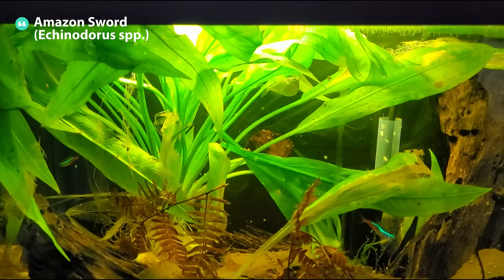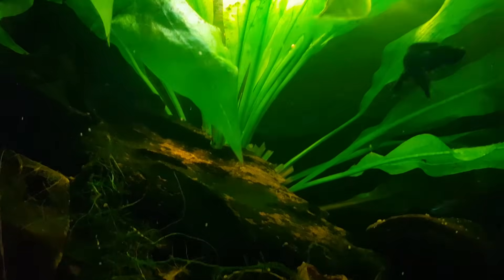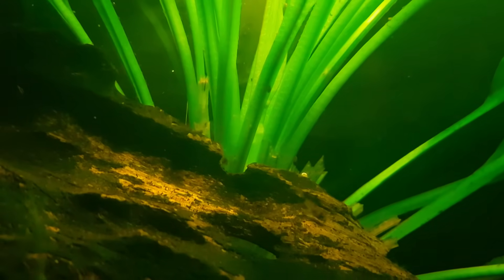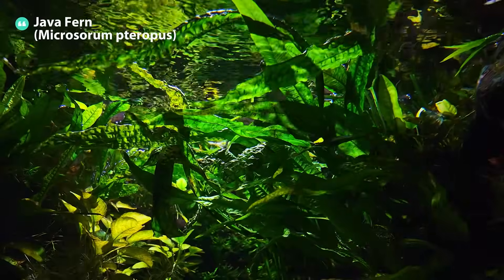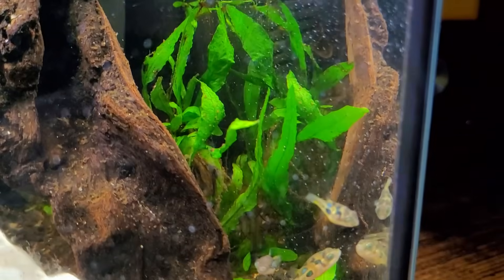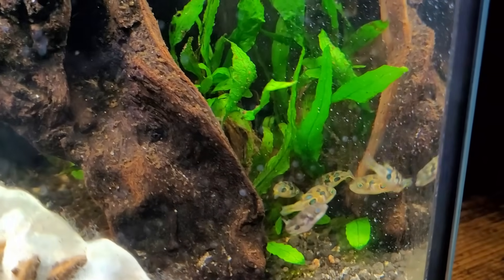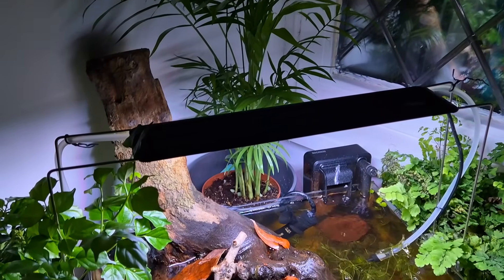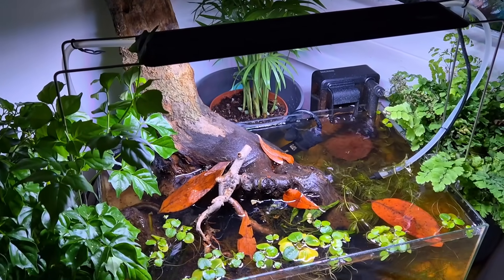Do Tannins REALLY Impact Plant Growth? Discover the Science!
Curious about the effects of tannins on aquatic plants? This video takes you on an in-depth journey into the world of blackwater aquariums and how tannins influence plant growth, nutrient uptake, and resilience. 🌿✨ Learn how tannins, the tea-like compounds leached from botanicals, shape the ecosystem by lowering pH, enhancing nutrient availability, and even suppressing harmful algae and pathogens.

From iconic plants like Amazon Swords, Java Ferns, and Cryptocorynes to resilient species like Anubias, discover which plants thrive in tannin-rich environments. We’ll explore the pH connection, nutrient dynamics, and how tannins create the perfect balance for natural, biotope aquariums. Whether you’re setting up a blackwater biotope aquarium or simply want to understand how tannins affect your aquatic ecosystem, this video has you covered.

Find out why tannins are a double-edged sword for plants, enhancing growth for some while challenging others. Plus, uncover how they influence plant competition and the aesthetic harmony of your aquascape. Dive into the beauty and complexity of tannin-enriched environments and elevate your aquarium game! 💧🌱

If you liked this "How Tannins Change Fish Behavior (and why you should care)" video please follow me on the social feeds below.